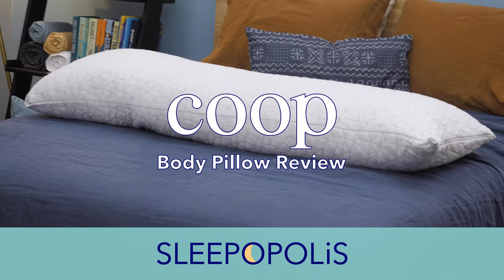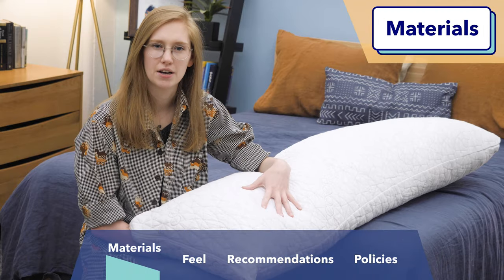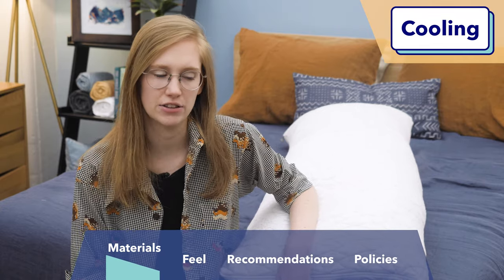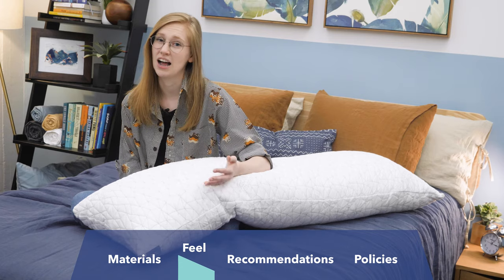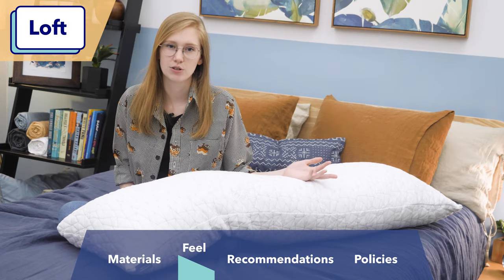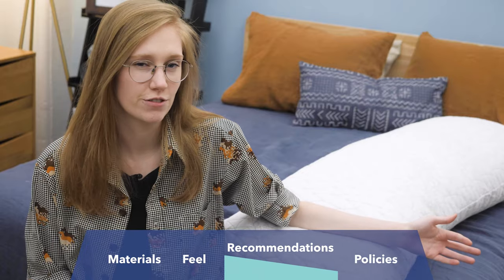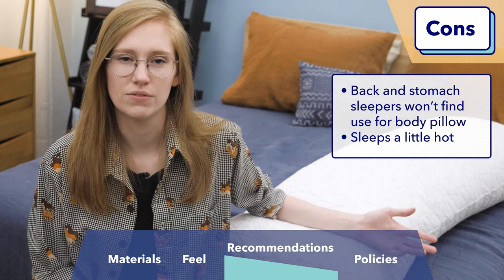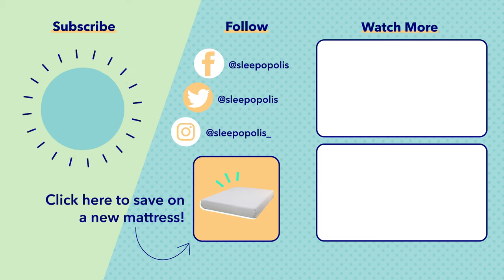Coop Body Pillow Review - Most Comfortable Pillow for Side Sleepers??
✅Click the link to SAVE on the Coop Body Pillow!!

Body pillows are among my favorite sleep accessories. They offer unique, full-body comfort that can make sleepers feel like they are cuddling a cushy companion. The body pillow from Coop Home Goods is cozy and really conforms to the special shape of each sleeper’s curves. In the words of the folks at Coop Home Goods, “it’s like a hug for your whole body.”

0:00 Coop Body Pillow Review
1:05 Coop Body Pillow materials
2:07 Is the Coop Body Pillow cooling?
2:47 What does the Coop Body Pillow feel like?
5:43 Is the Coop Body Pillow good?
6:27 Cons of the Coop Body Pillow
6:55 Coop Home company policies